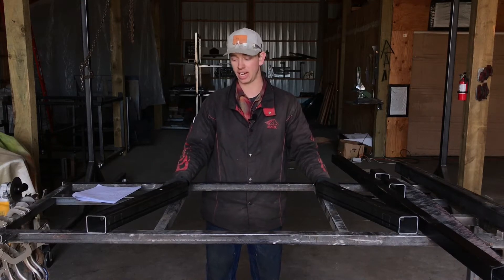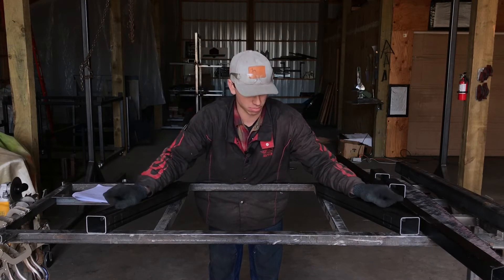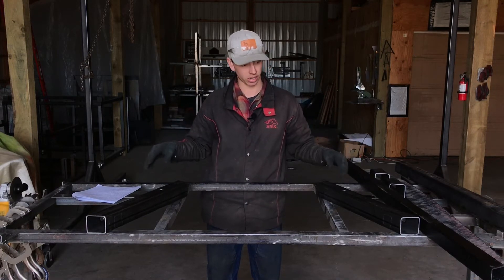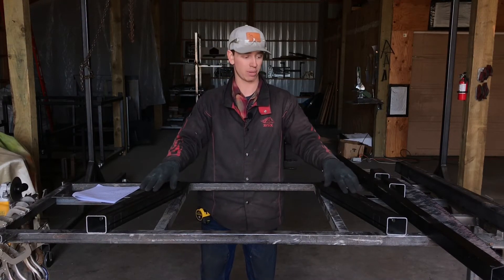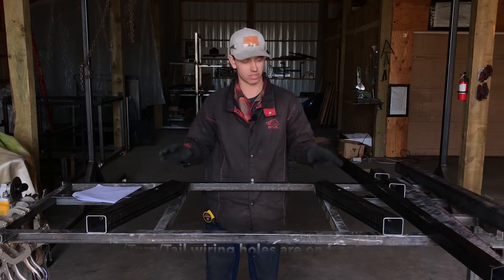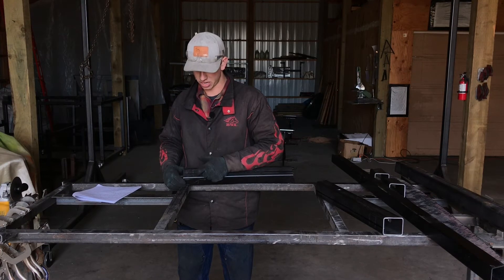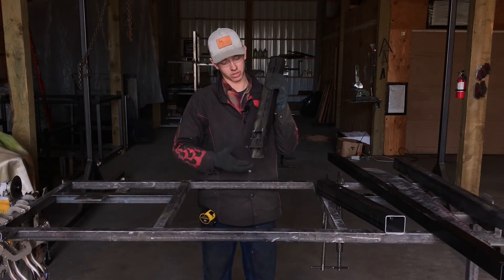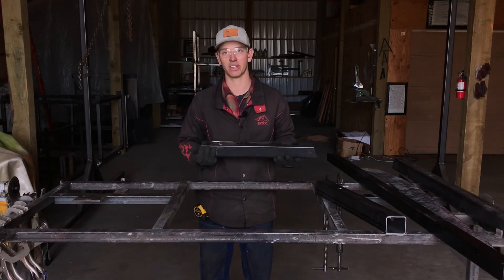Module 4 Weld-it-Yourself Headache Rack Kit Course - Outer Frame Light & Wiring Holes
In the 4th video of the weld it yourself step by step video course, we will go over cutting light holes and wiring holes based on the lights you want to add on to your rack. This video is meant to be used in combination with your product blueprint to ensure a perfect fit on your specific model and seamless build of your rack.